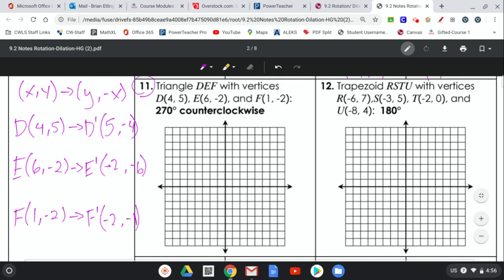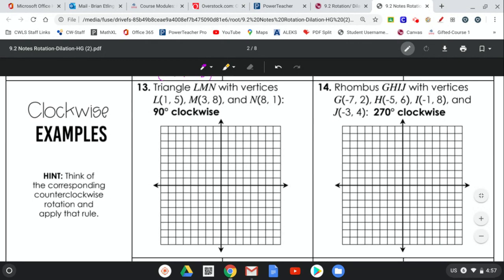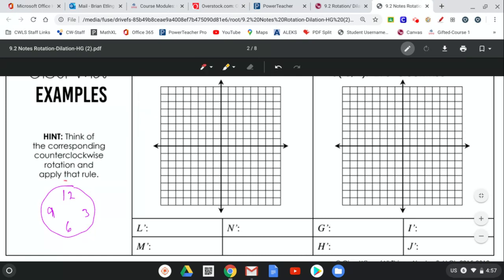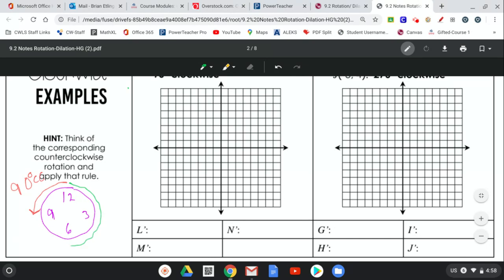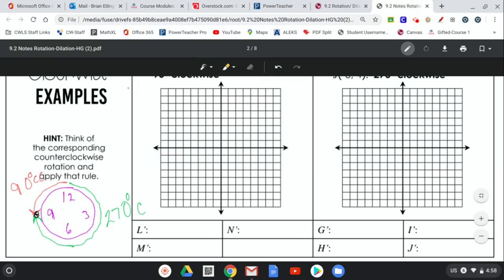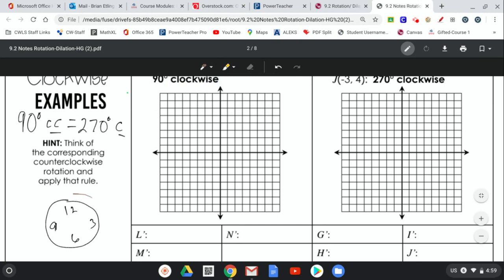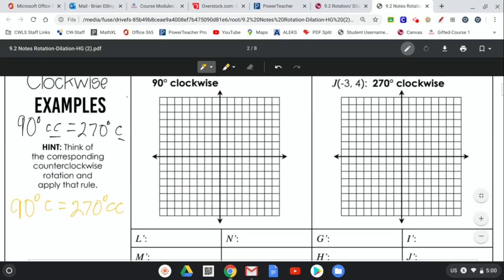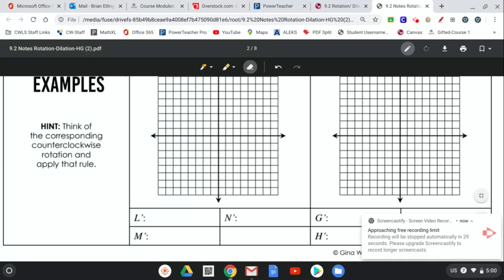9.2 Rotations about the origin-#13-HG